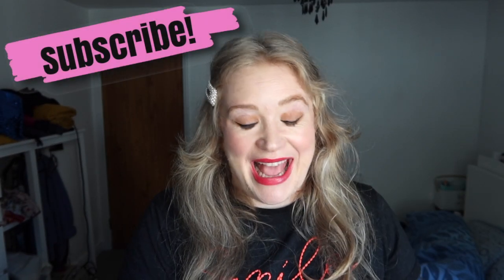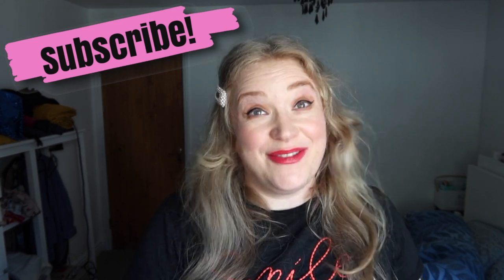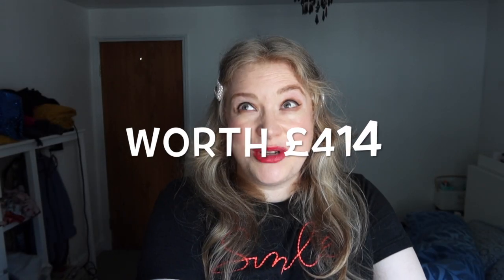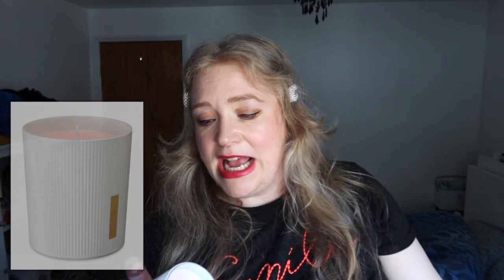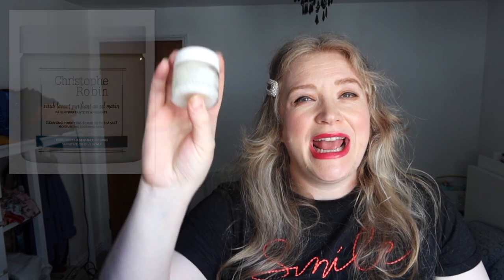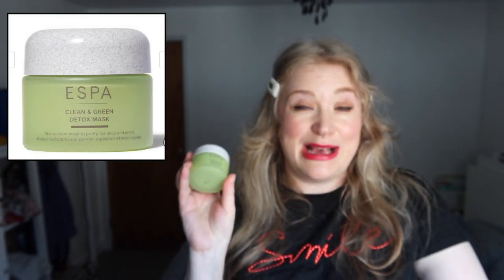Look Fantastic 2021 ADVENT CALENDAR! What's Inside TEN Random Drawers! SURPRISE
omg! the Look Fantastic 2021 ADVENT CALENDAR is amazing!!! I wanted to do a version of this unboxing where I don't show you everything, in case you want some Christmas surprises, because truly, this box is epic and incredible and we all love a surprise! So I opened 10 drawers of the look fantastic advent calendar 2021, so you can see a good selection of the items, but not everything!! Let me know if you want a full version!! Also this part of the advent calendar includes a rituals candle, Christophe robin hair scrub, espa face mask and SO much more!!! It's incredible!!

MY 'DREAM BIG' SIGN

xxxxxxxxxx